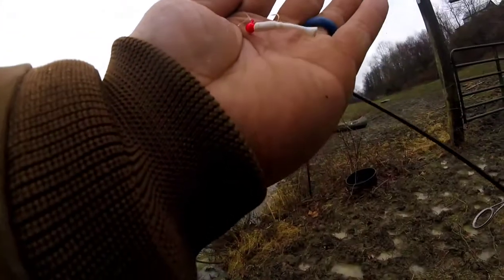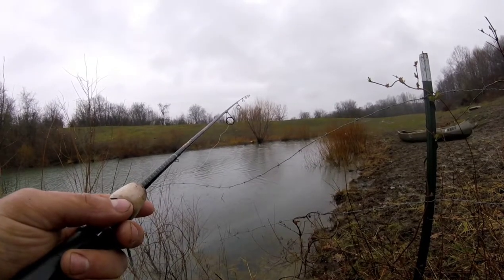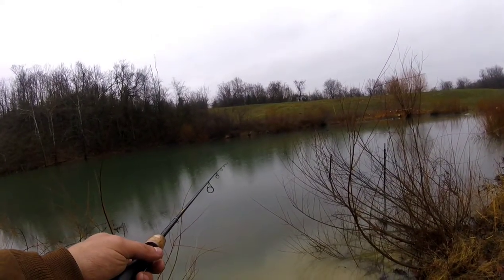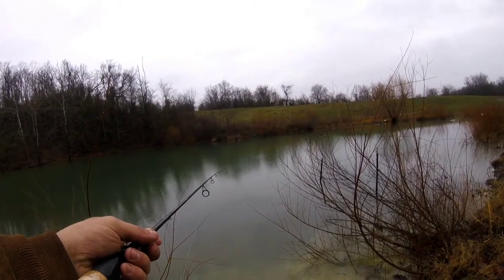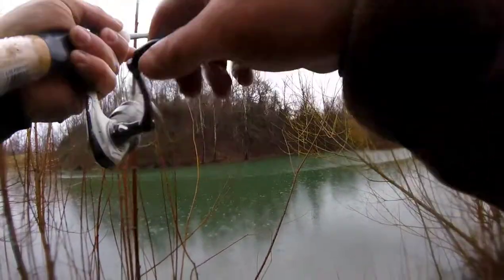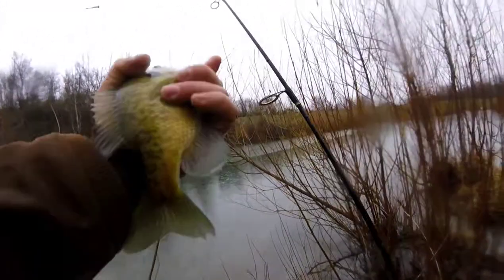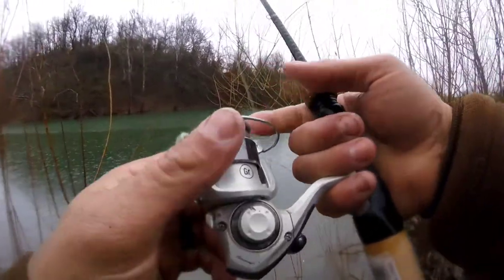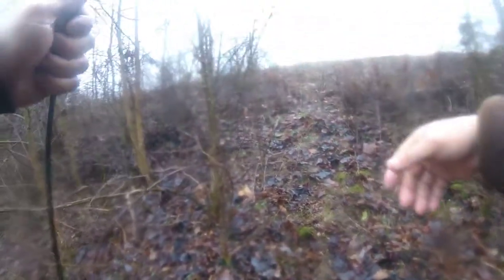You CAN'T always fish in sunshine and Rainbows! (Proof)☝️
Fishing against the odds. I was happy to catch anything on days like this. Could only bare an hour of fishing.